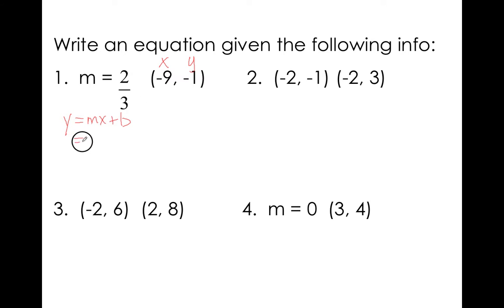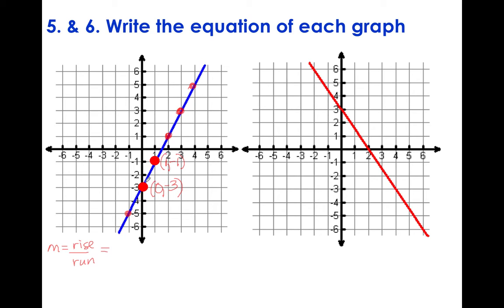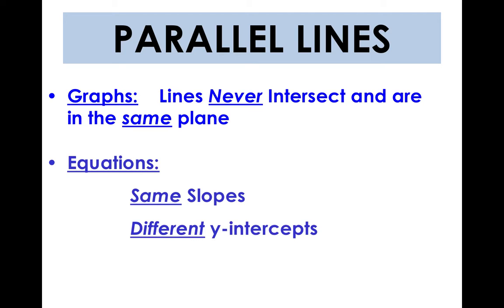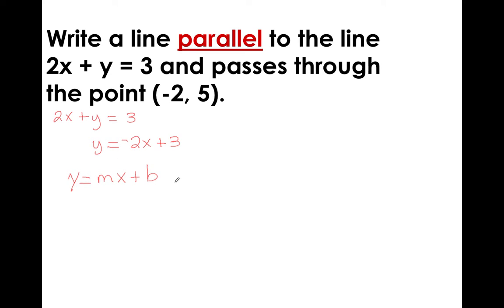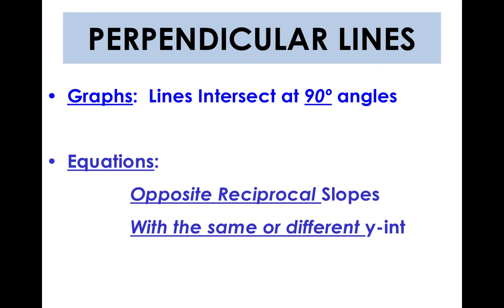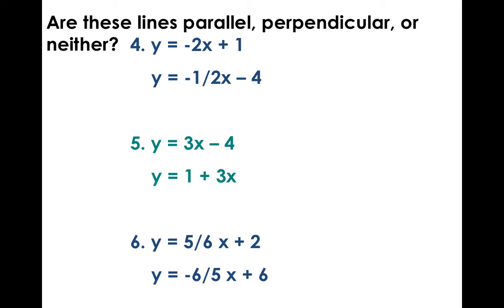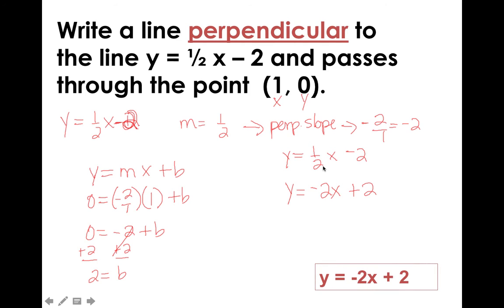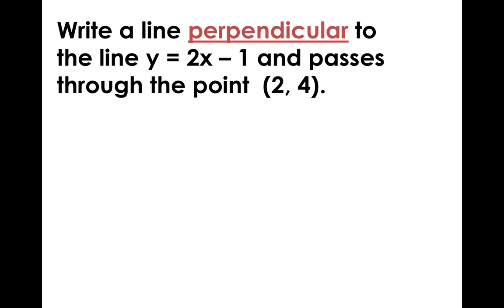Parallel: Perpendicular Equations